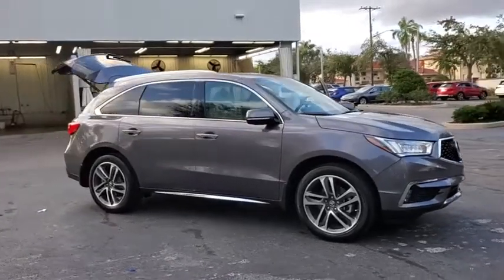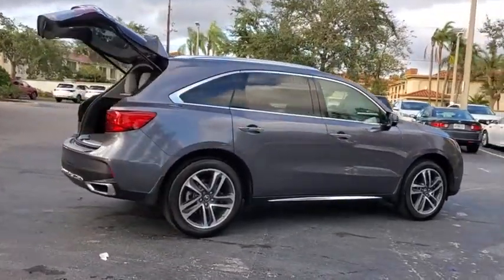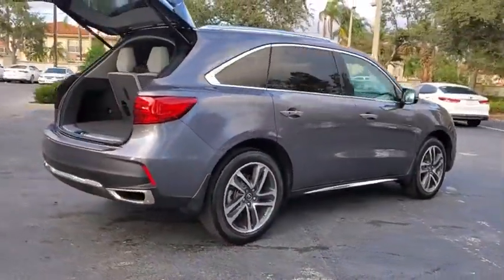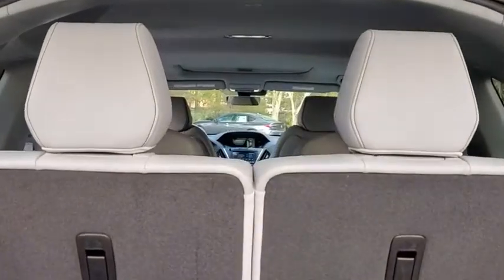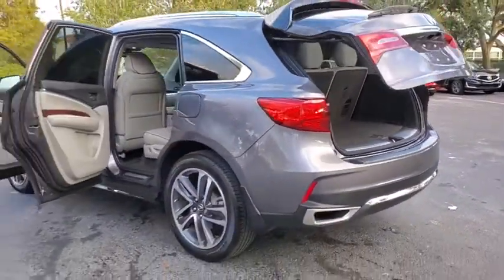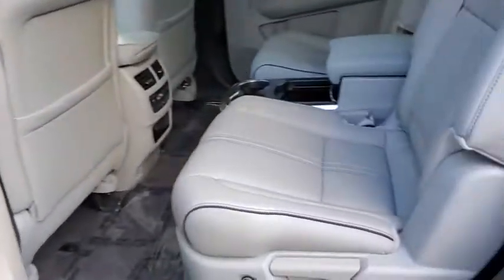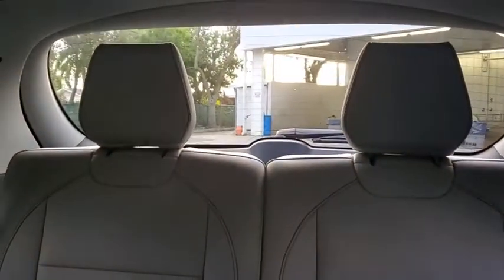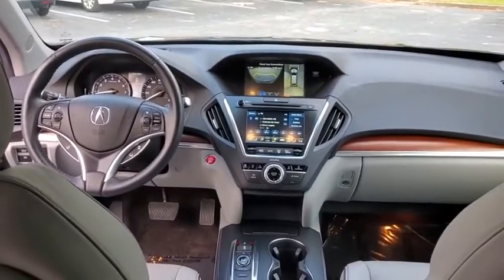2018 Acura MDX Clearwater, Tampa, St. Petersburg, Palm Harbor, Largo, FL JL004823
Lunar Silver Metallic Used 2018 Acura MDX available in Clearwater, Florida at Crown Acura. Servicing the Tampa, St. Petersburg, Palm Harbor, Largo, FL area.

Crown Acura
18911 US Hwy 19 N

CARFAX One-Owner. Clean CARFAX. ACURA CERTIFIED ORIGINALLY PURCHASED AND SERVICED RIGHT HERE AT CROWN ACURA!! TECH PACKAGE...NAVIGATION BACK-UP CAMERA POWER LIFT GATE UPGRADED WHEELS!! BLUETOOTH BACKUP CAMERA NAVIGATION POWER MOONROOF LEATHER TRIM POWER DRIVER SEAT POWER SEATS HEATED SEATS COOLED SEATS LANE DEPARTURE WARNING BLIND SPOT ALERT PARKING SENSORS ALLOY WHEELS.brbr20/27 City/Highway MPGbrbrLunar Silver Metallic 2018 Acura MDX 3.5LbrbrAcura Certified Pre-Owned Details:brbr * Transferable Warrantybr * Warranty Deductible: $0br * Limited Warranty: 24 Month/100000 Mile (whichever comes first) after new car warranty expires or from certified purchase datebr * Vehicle Historybr * 182 Point Inspectionbr * 1st scheduled maintenance Complimentary 3-month AcuraLink trial Complimentary 3-month SiriusXM Radio Service. Includes Trip Interruption Rental Vehicle Reimbursement and Concierge Servicebr * Powertrain Limited Warranty: 84 Month/100000 Mile (whichever comes first) from original in-service datebr * Roadside AssistancebrbrbrAwards:br * 2018 KBB.com 5-Year Cost to Own AwardsbrKelley Blue Book Brand Image Awards are based on the Brand Watch(tm) study from Kelley Blue Book Market Intelligence. Award calculated among non-luxury shoppers.  Kelley Blue Book is a registered trademark of Kelley Blue Book Co. Inc.brbrCALL OR TEXT THE GENERAL MANAGER DARREN HUTCHINSON DIRECTLY AT . All prices plus sales tax tag and titling and dealer service fee of $899.95 which represents cost and profits to the selling dealer for items such as cleaning inspecting adjusting new vehicles and preparing documents related to the sale.